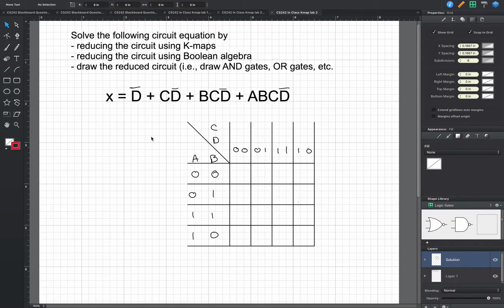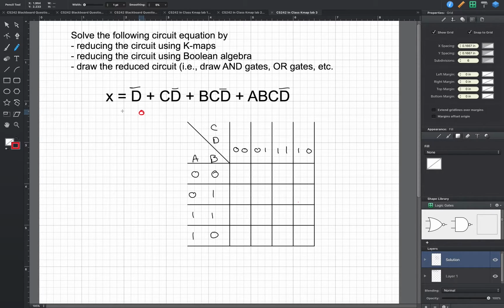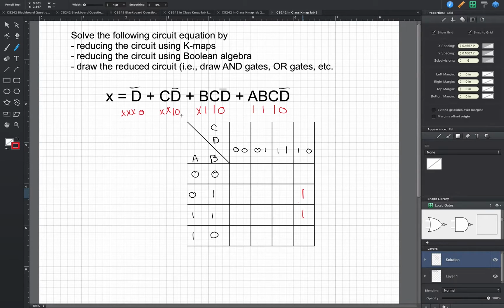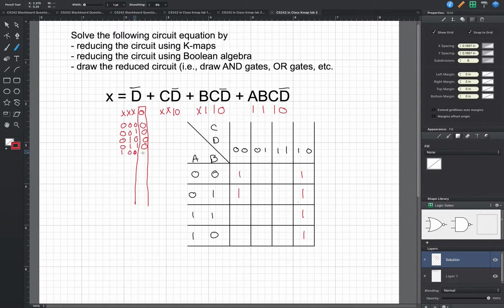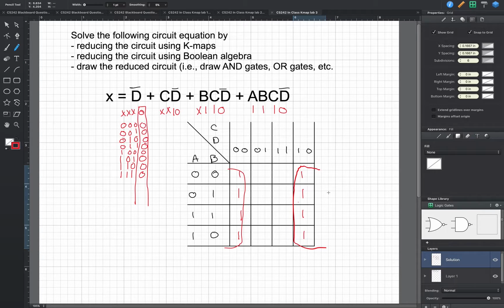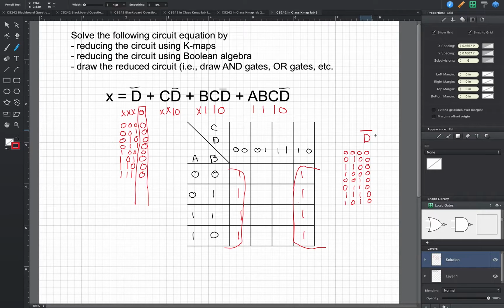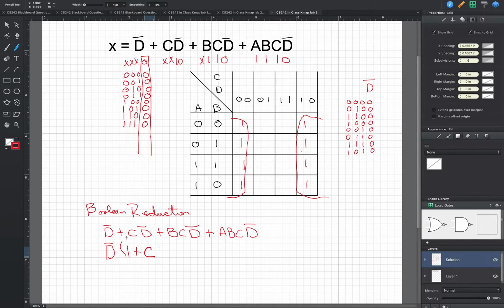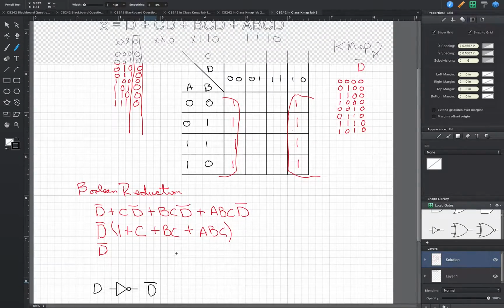CS242 KMaps Reduction Part 3